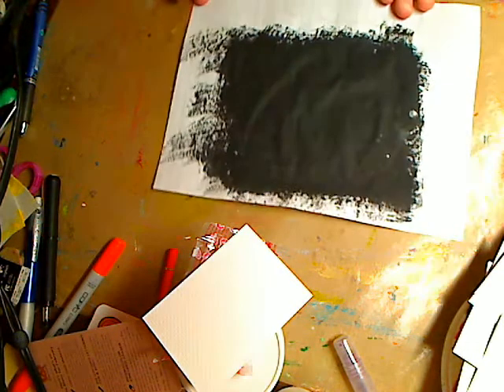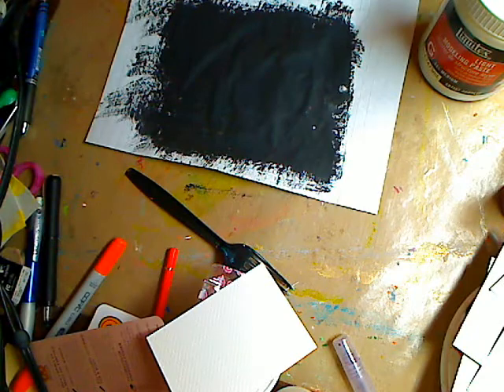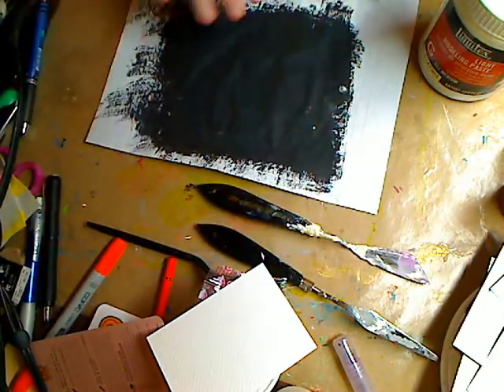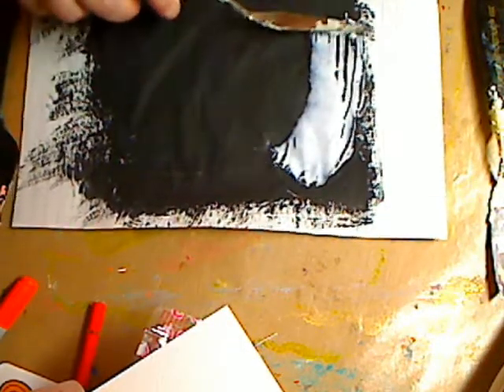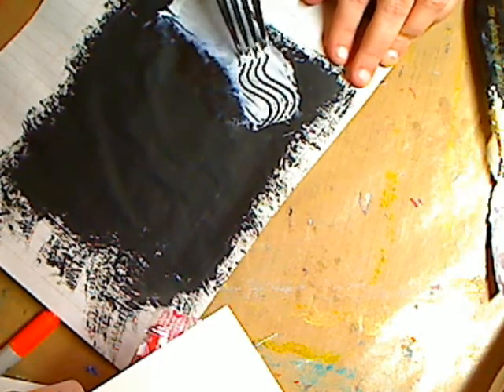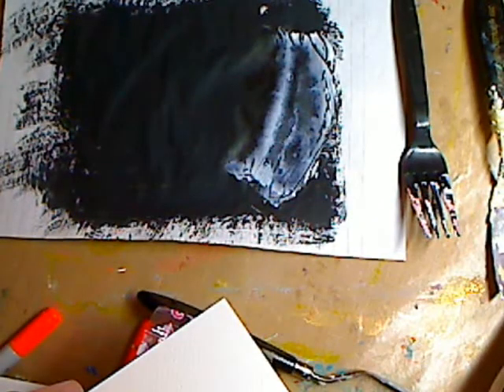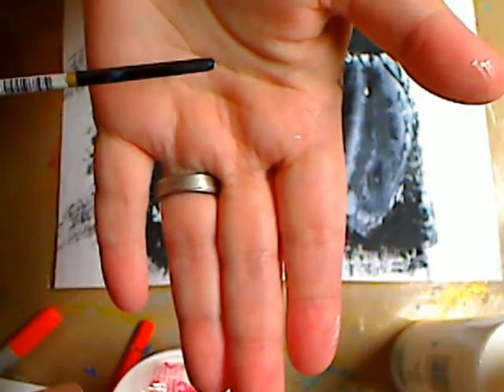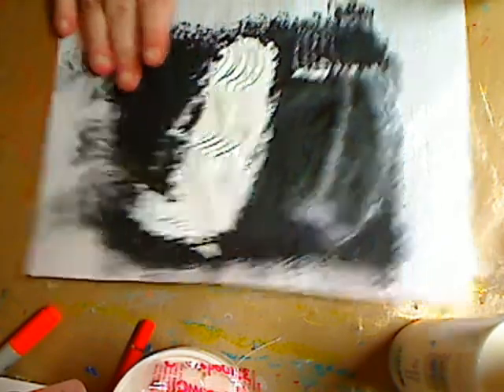Goddess and her hair plus a few things at end of video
How to do Goddess hair